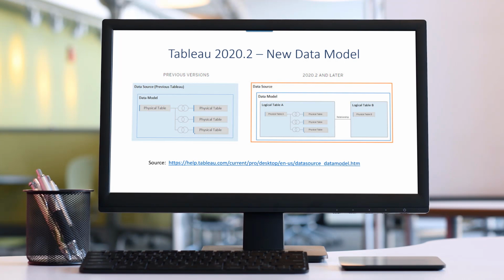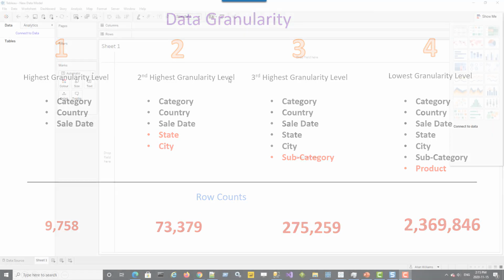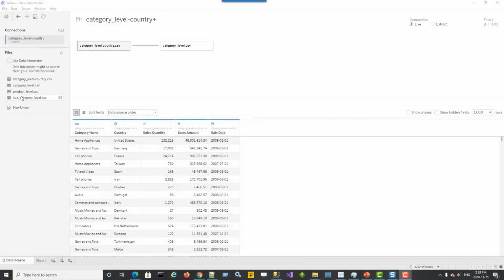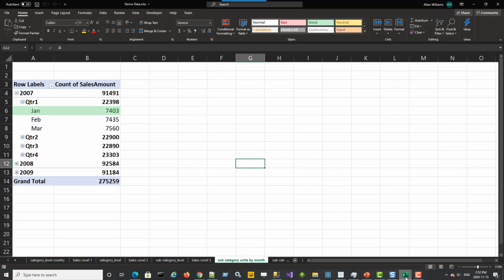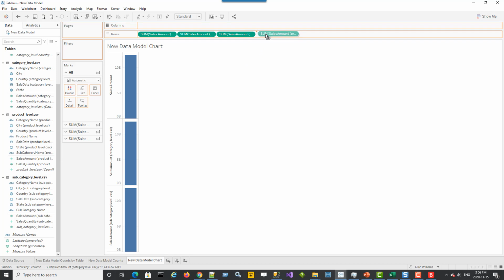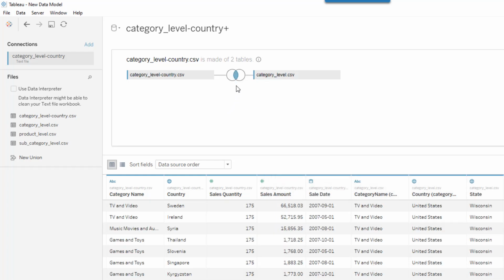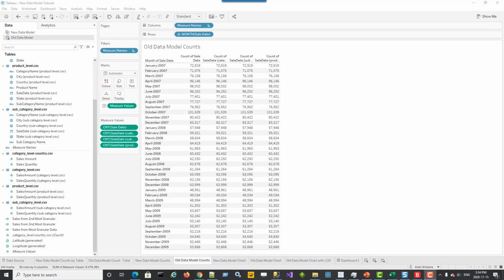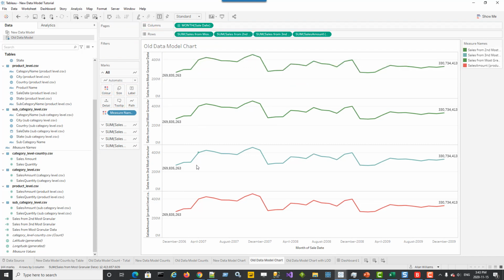Tableau 2020 - The New Data Model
This video illustrates the new Data Model introduced in Tableau 2020.2 and compares it to the legacy Data Model.